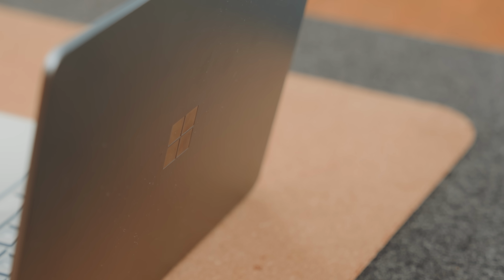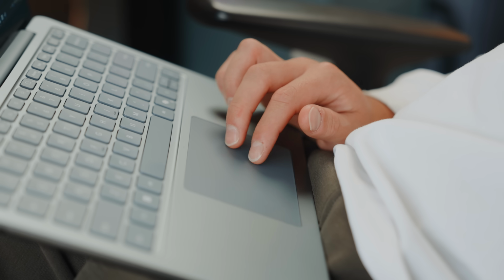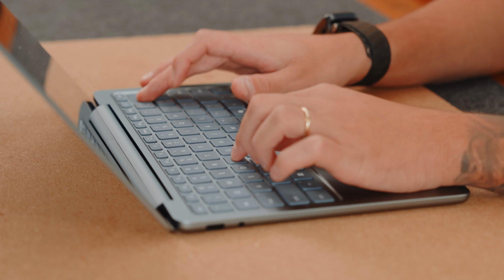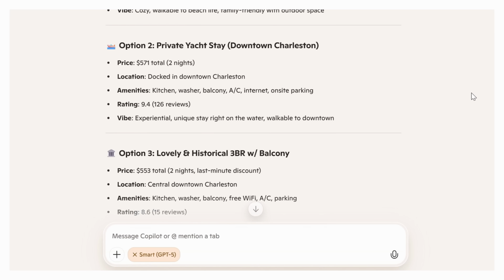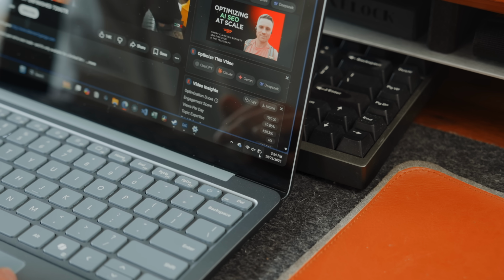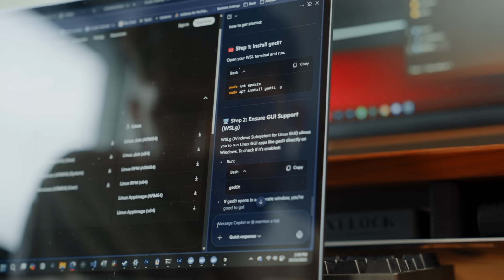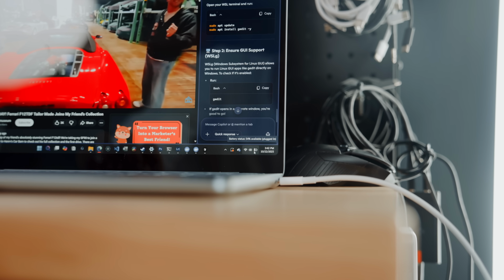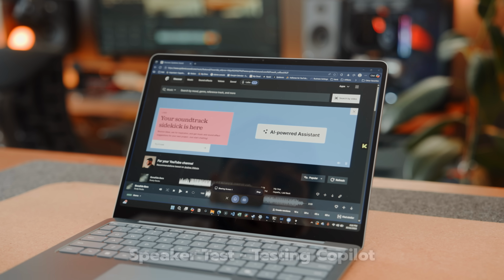The Reality of Microsoft Surface in 2025...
The windows laptop market is seeing a big change with ARM powered laptops like the Microsoft Surface Laptop. Lets take a look together at what these have now become with Copilot features such as Copilot Mode for Edge and more! Check Copilot out

📸 Featured products
My Surface | 🇨🇦

📸 My Desk products
Second Monitor Pneumatic Arm | 🇨🇦
Second Monitor Arm Pole | 🇨🇦
LG Monitor | 🇨🇦
Dell Monitor (new) | 🇨🇦

00:38 | My Third Surface!
00:53 | ARM on a Laptop!
02:41 | Copilot Mode in Edge
05:00 | Who is this for + Battery Life
07:25 | Microsoft Surface 13
10:14 | Performance & Gaming
11:02 | So, is this for you?